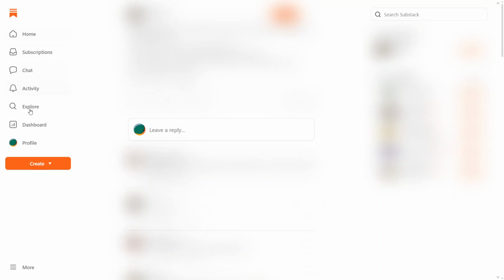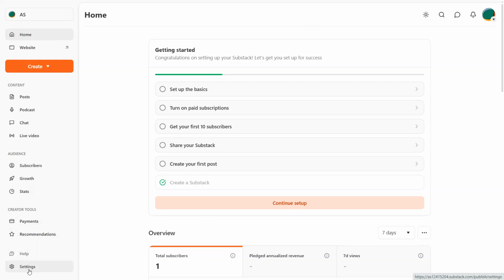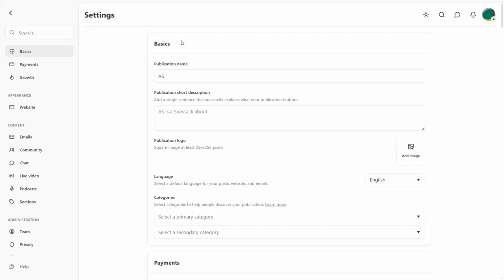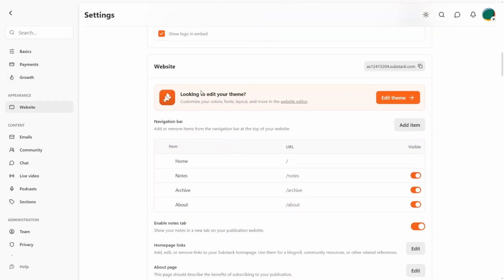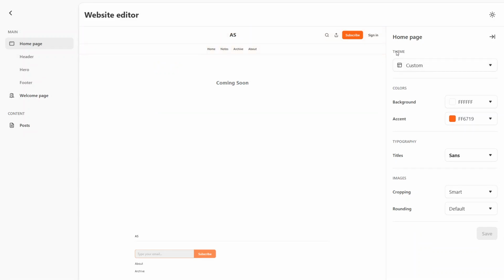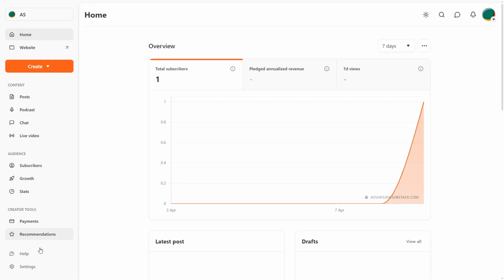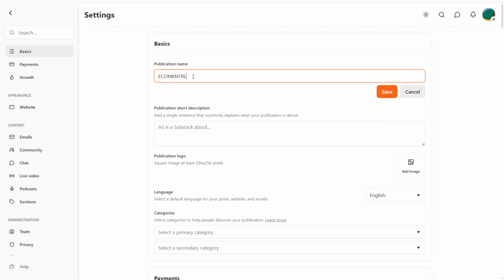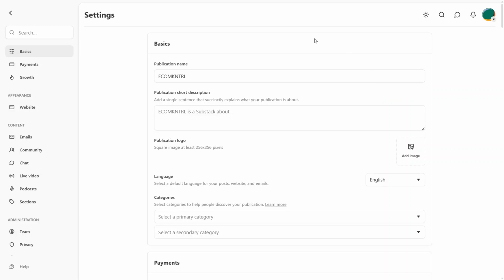How to Change Substack Publication Name (2026) | Step-by-Step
Learn exactly how to change your Substack publication name in just a few steps. This tutorial walks you through the current Substack settings panel so you can update your publication name without losing subscribers or breaking your existing links. Whether you rebranded, made a typo, or are just getting started, this method works with the latest version of Substack. We cover where to find the setting, what fields to update, and what to double-check before saving your changes. No guesswork, no outdated menus — just the working process as it exists today. Follow along and your publication name will be updated in minutes. Found this helpful?